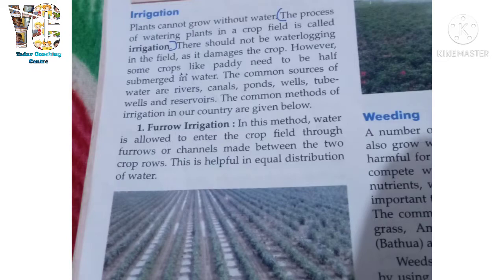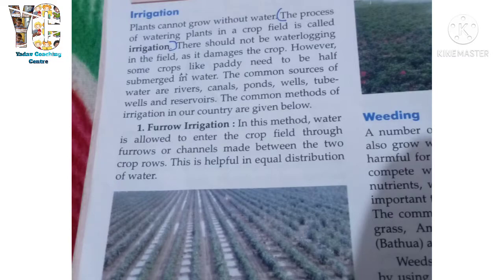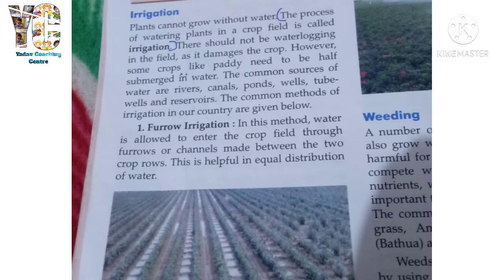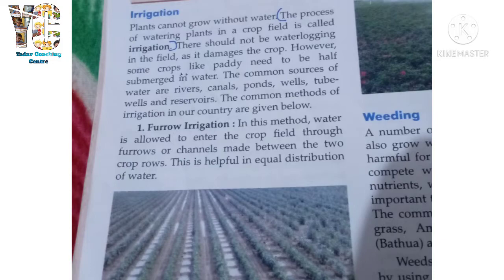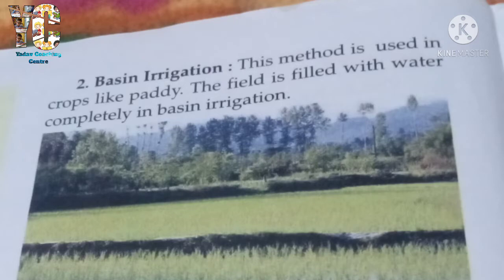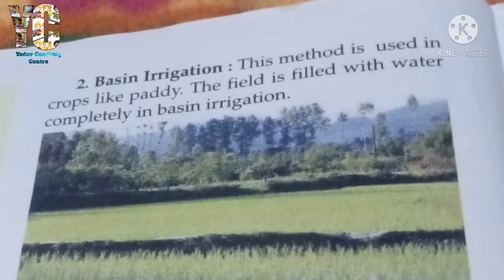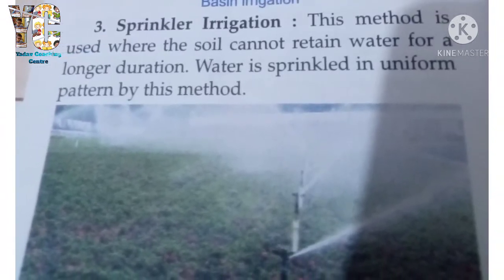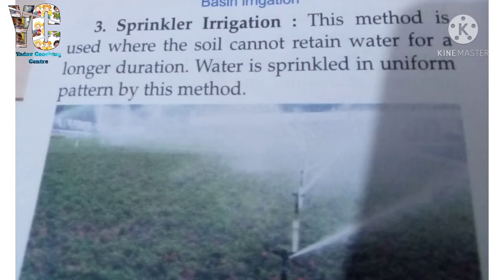Science Class 8 Chapter 1 Crop Production Part 4 English | Science Ch-1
All Chapter of science and of all class of CBSE board
or visit us on our institute, address 24452 guru ki nagri street no. A-3.